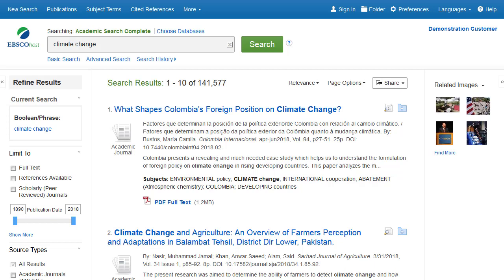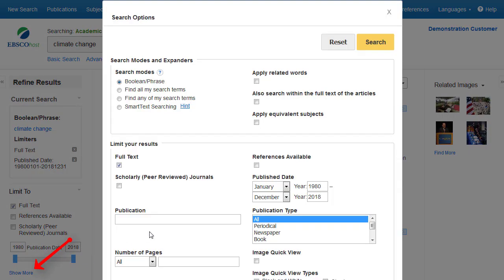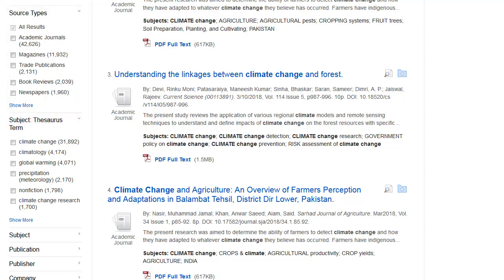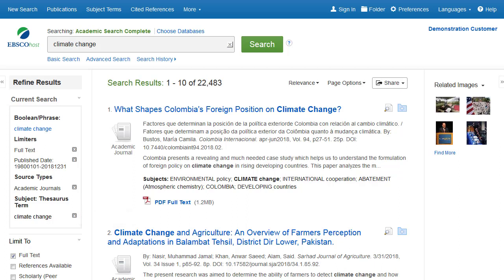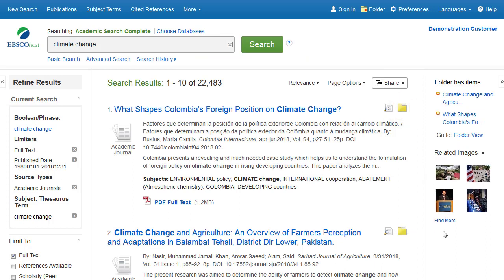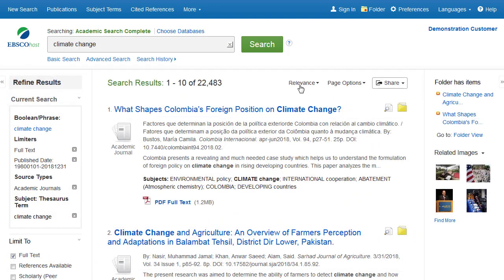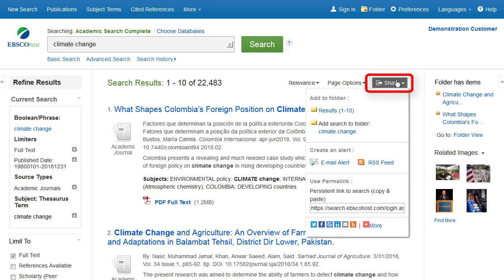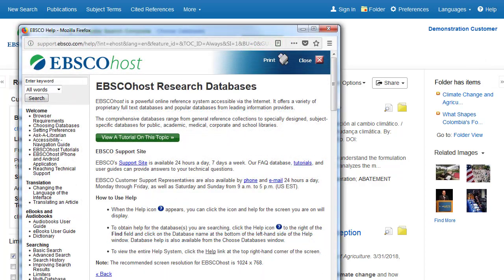Using the EBSCOhost Result List - Tutorial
This tutorial demonstrates the many features available on the EBSCOhost Result List.

Including:
* Limiting results
* Saving articles to the folder
* Previewing images

and sign in with credentials provided by your library/institution.